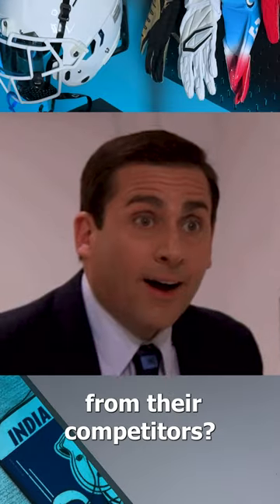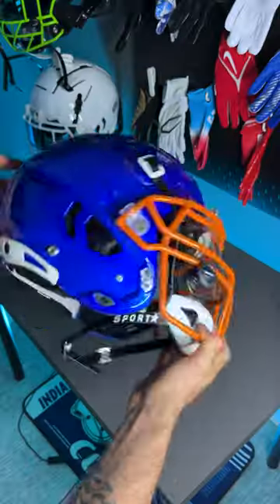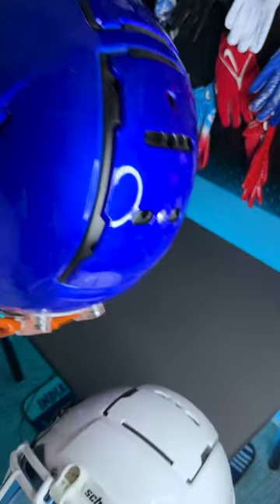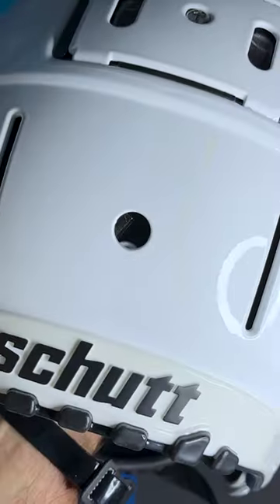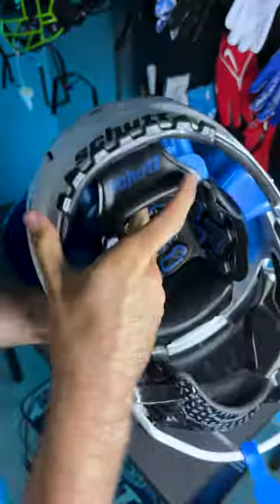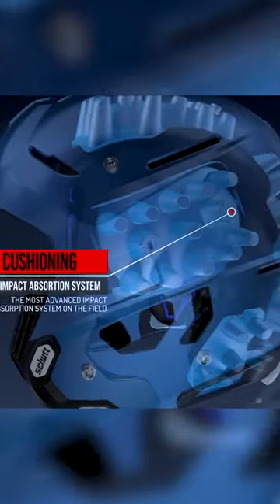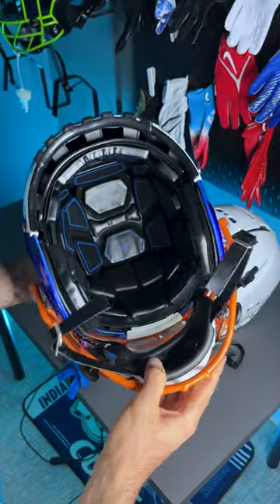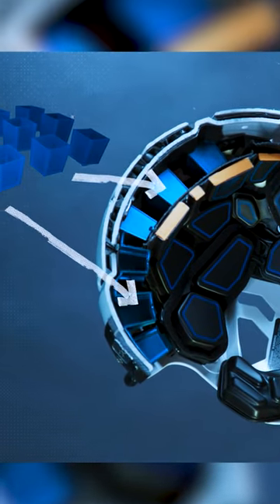Schutt Stole Tech for Their Competitor